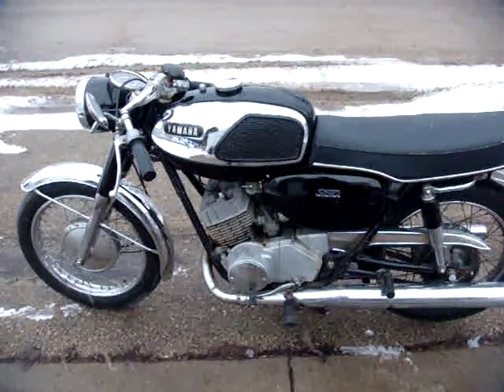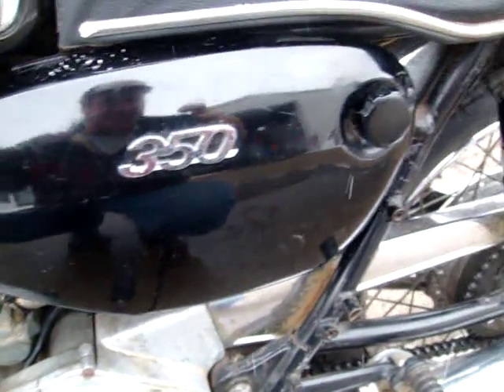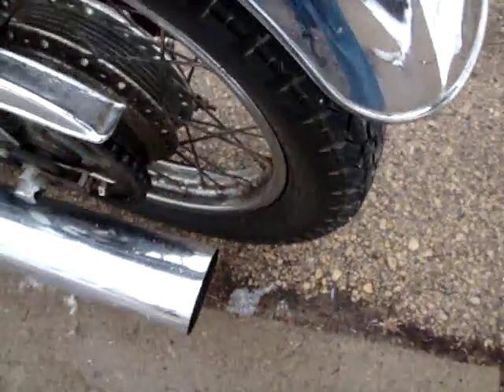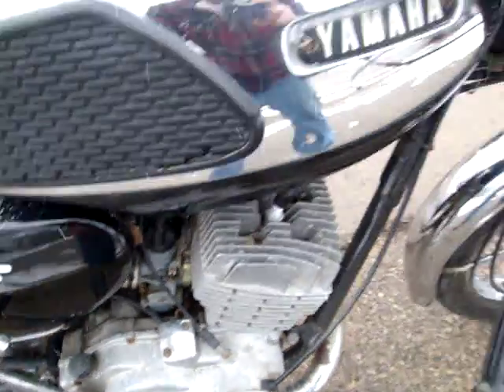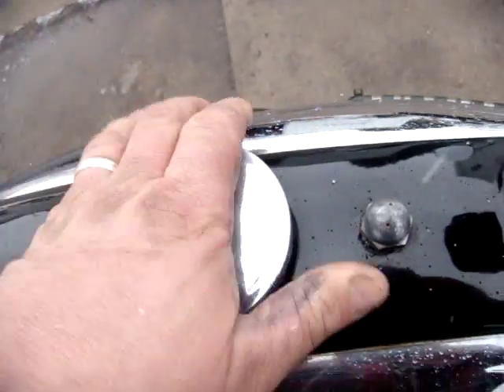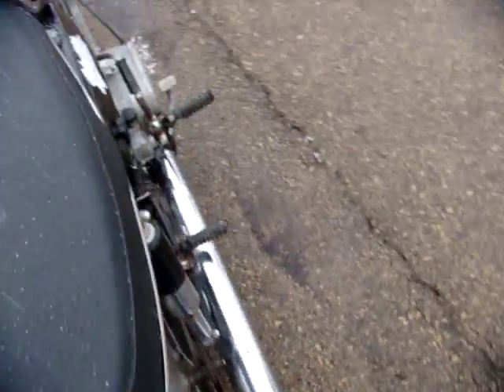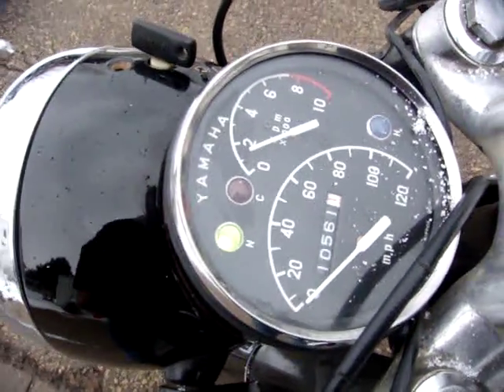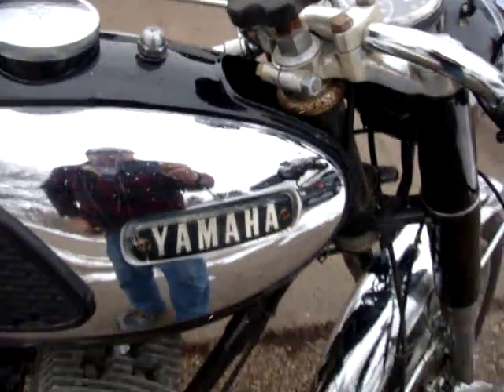1967 Yamaha Yr1 350 grand prix 023